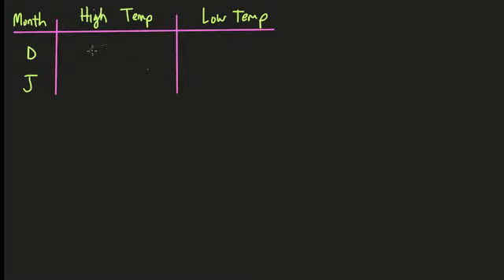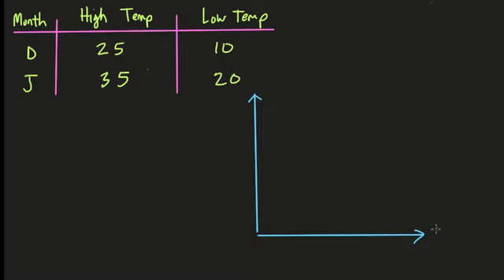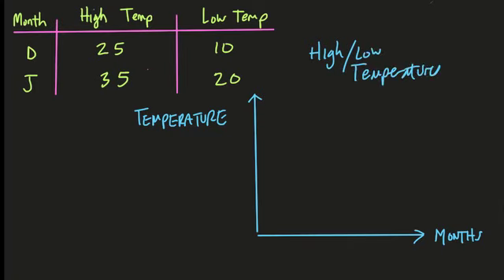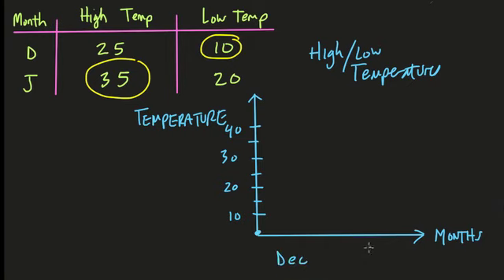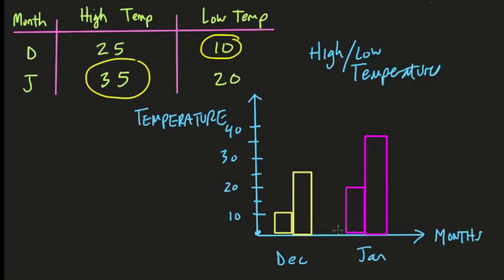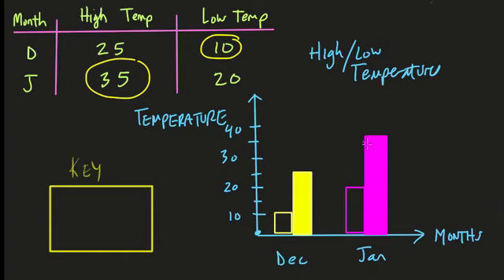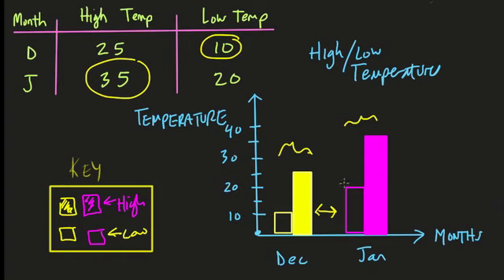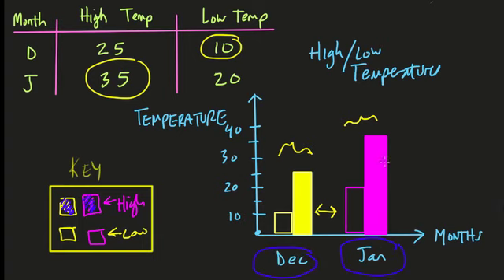Double Bar Graph #44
setting up a double bar graph